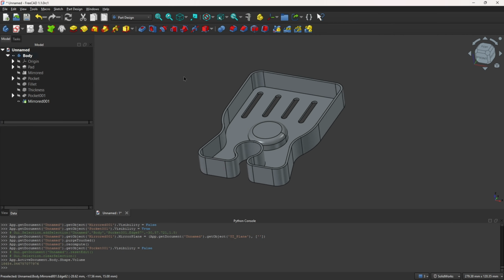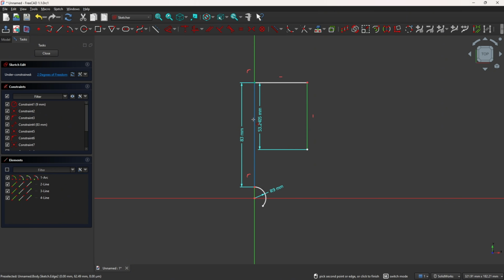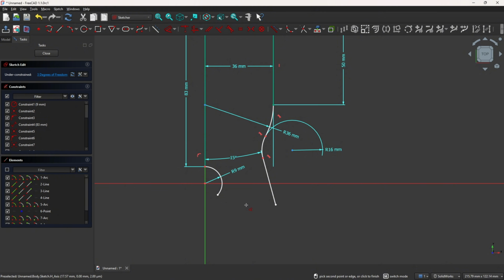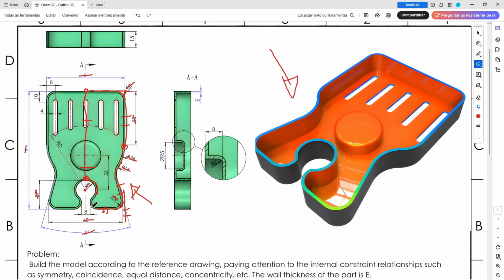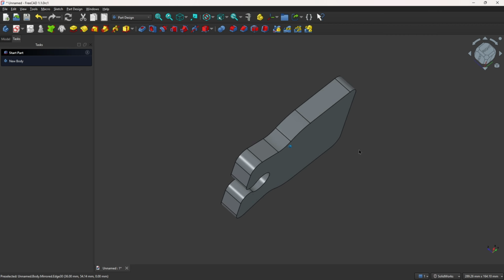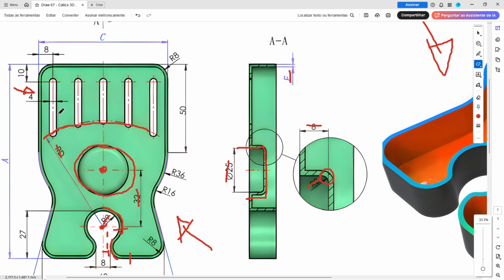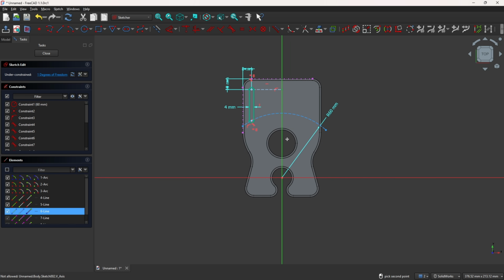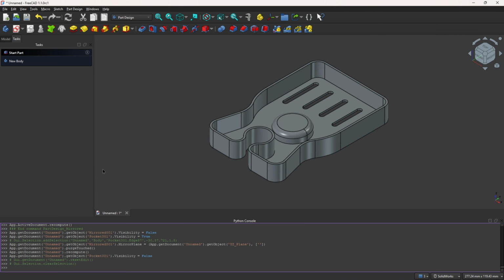Can You Model This? FreeCAD Challenge - Catics 3D01-01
Here are brief explanations of the commands in FreeCAD:
📦 How Volume Works in FreeCAD
This command:
App.ActiveDocument.Body.Shape.Volume
What it does:
Calculates the total volume of the solid body in your active document.
Unit: Cubic millimeters (mm³)
Why it’s useful:
Calculate part weight → Volume × material density
Estimate 3D printing filament usage
Compare design versions (lighter vs stronger)

🧩 Features That Change Volume
🟢 Pad — Adds Volume
Extrudes a 2D sketch into a 3D solid.
➡ Volume increases.

🔴 Pocket — Removes Volume
Cuts material from a solid using a sketch.
➡ Volume decreases.

🪞 Mirror — Duplicates Volume
Creates a symmetrical copy of a feature (Pad, Pocket, etc.).
➡ Volume can increase because geometry is duplicated.

🔵 Fillet — Modifies Volume
Rounds sharp edges.
External edge → removes material
Internal corner → adds material
➡ Small volume change.

🟣 Thickness (Shell) — Greatly Reduces Volume
Hollows out a solid, leaving thin walls.
➡ Large drop in volume.